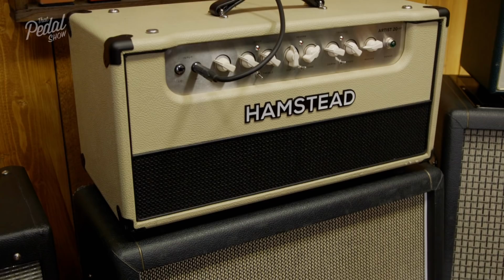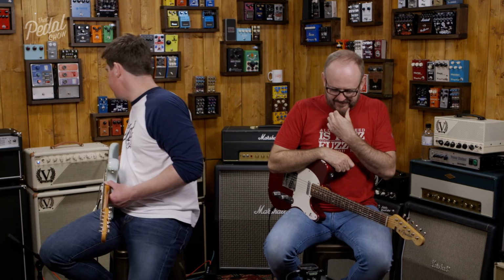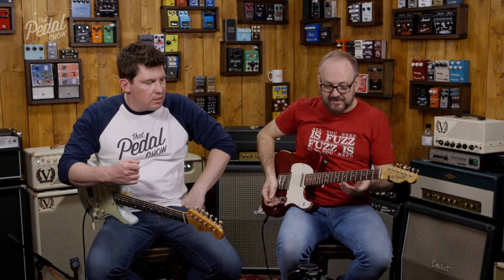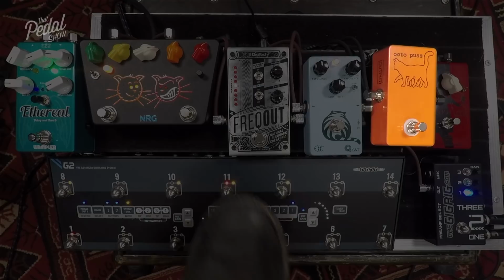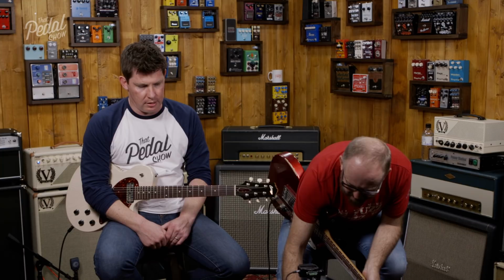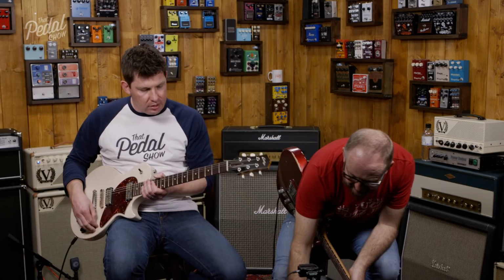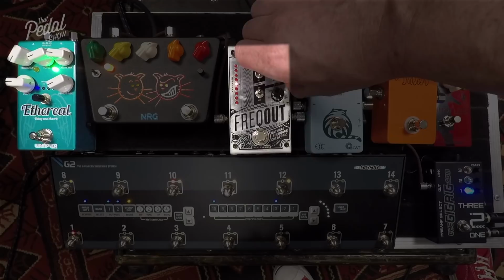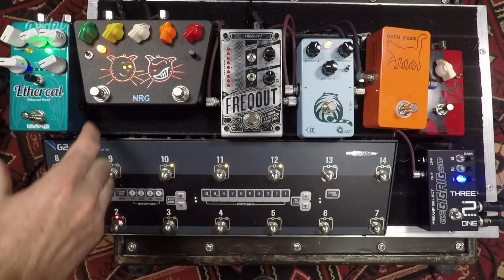That Pedal Show – Dan’n’Mick’s New Pedal Pick’n’Mix #1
Welcome to the first ever Dan'n'Mick's Pick'n'Mix.

We’re hoping this one does what it says on the tin. A Pick’n’Mix of new pedals arriving at That Pedal Shed, whereupon we plug ’em in and see what’s what. Consider it a maiden voyage of discovery on the Good Ship Effects!
So let us weigh anchor, splice the mainbrace and end this terrible analogy right now.

- Lovely octave fuzz goodness: 00:00
- Intro & background: 0:54
- Today’s amps: 01:50
- A quick look at the Victory V40 Deluxe: 2:25
- Seymour Duncan Killing Floor High Gain Boost: 4:28 (5:04 after tangent, playing at 5:35)
- Killing Floor into overdriving amp: 8:35
- NRG Purrer: 10:54 (playing at 12:04)
- Killing Floor & Purrer together: 15:56
- Bigfoot Engineering Octo Puss: 17:33
- Eh, it’s passive?! 18:35
- CKK Electronic Q Cat: 25:44
- Beijing – what the hell? 26:05
- Back to the Cat: 27:07
- What is an envelope filter anyway? 28:48
- CKK Q Cat with gain: 33:10
- Digitech Freq Out: 34:10
- Freq Out at very low volume: 41:50
- Wampler Ethereal: 44:43
- Octo Puss and Purrer & Ethereal: 49:15
- Killing Floor, NRG, Ethereal and Octo Puss: 53:25

• Hamstead Aritst 20+RT
• Victory V40 Deluxe head and V212VC cabinet